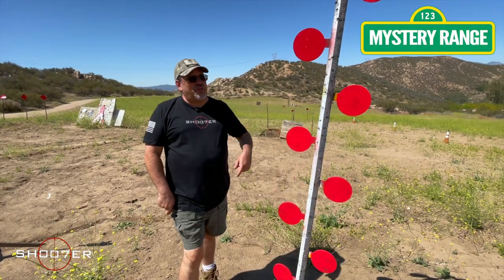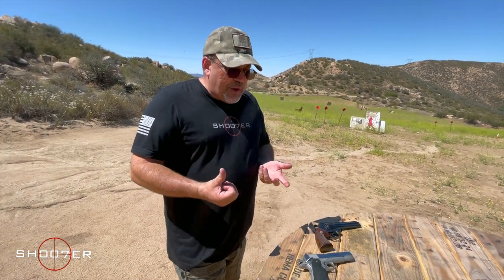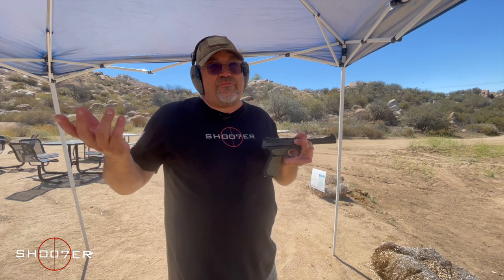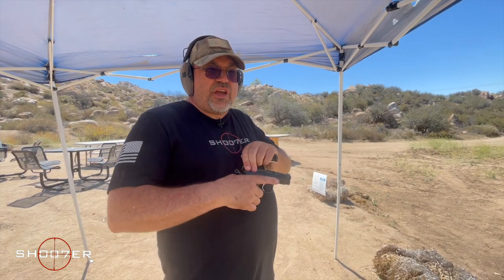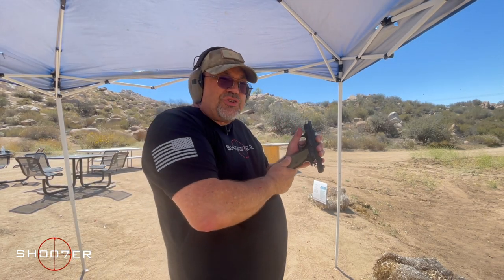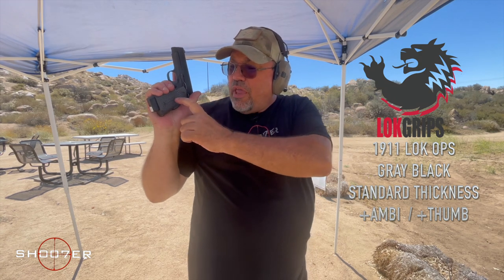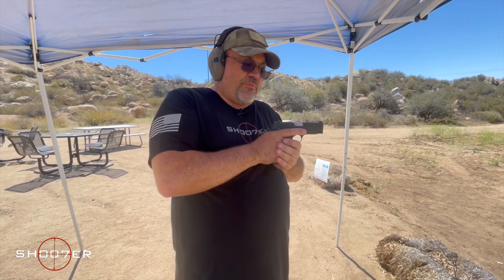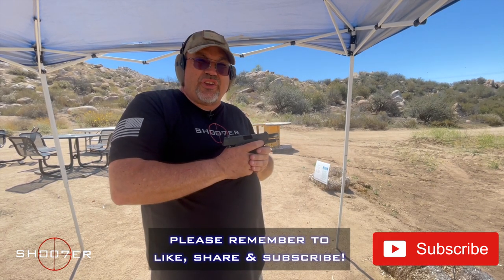G10 GRIP REVIEW FEATURING LOK GRIPS - SH007ER Reviews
It today's video, Ed talks about the qualities, characteristics and benefits of G10 grips by checking out a series of G10 grips that were provided for testing by LOK Grips.